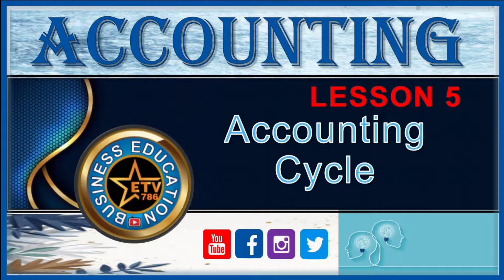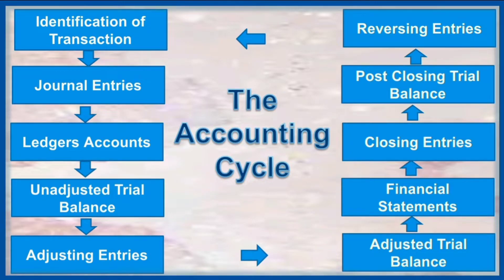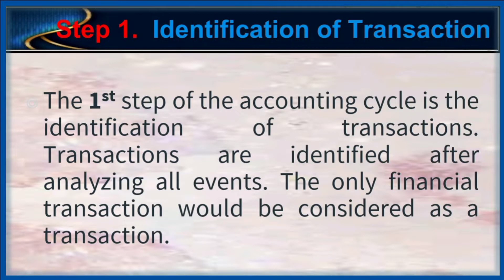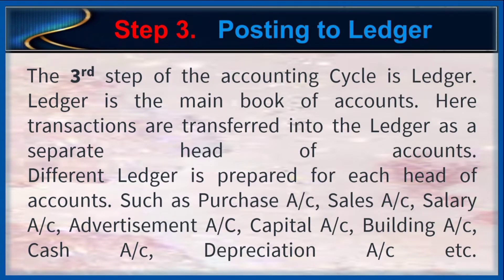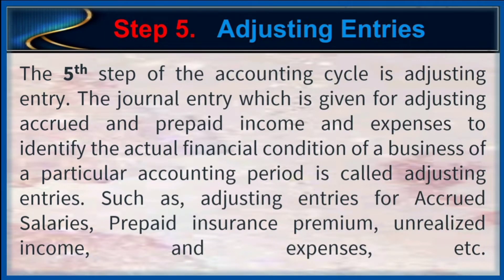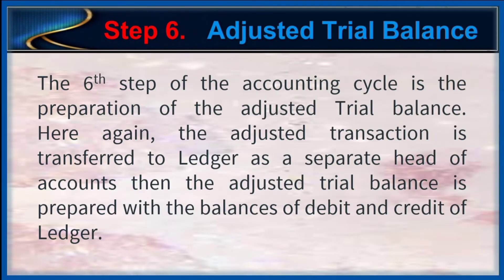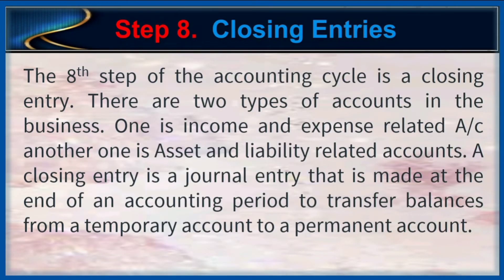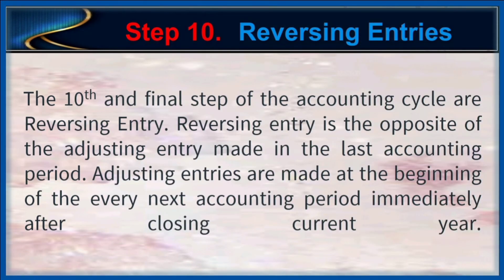Accounting | Lesson 5 | Accounting Cycle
Accounting Cycle:

1. The Accounting Cycle is the systematic process that accountants follow to record, analyze, and report financial transactions for a business.
2. It involves a series of steps that start with the collection of financial data and end with the preparation of financial statements.
3. The Accounting Cycle is critical for ensuring accurate and consistent financial reporting, which is essential for decision-making, compliance, and transparency in business operations.